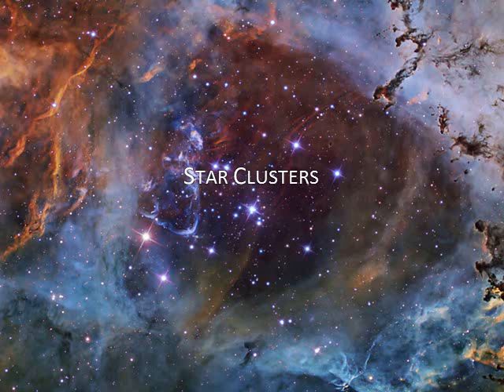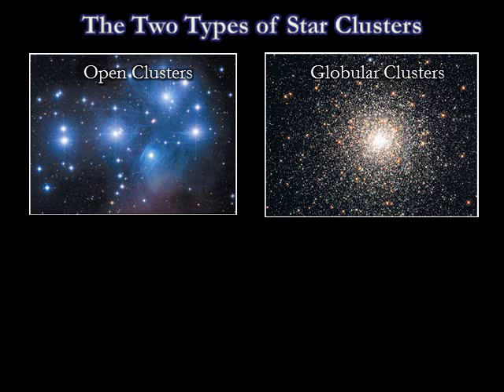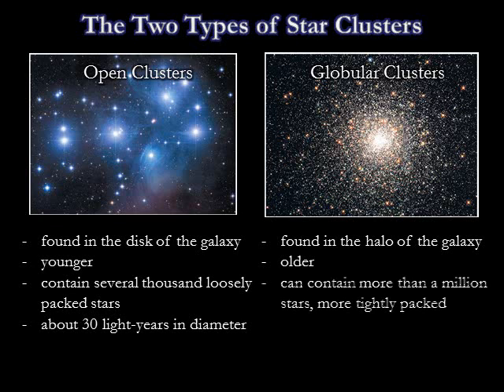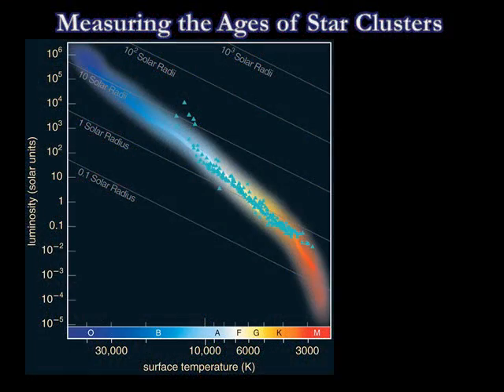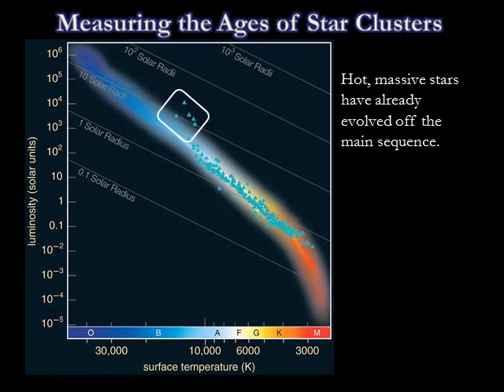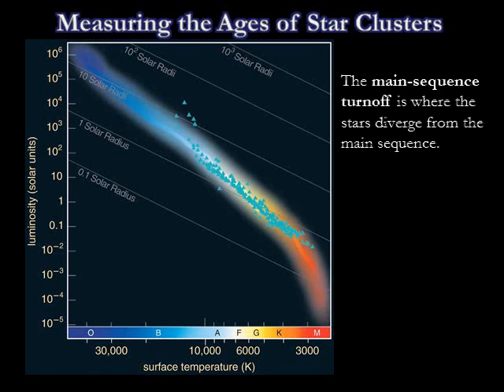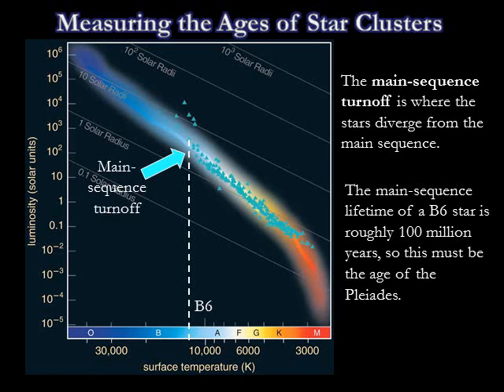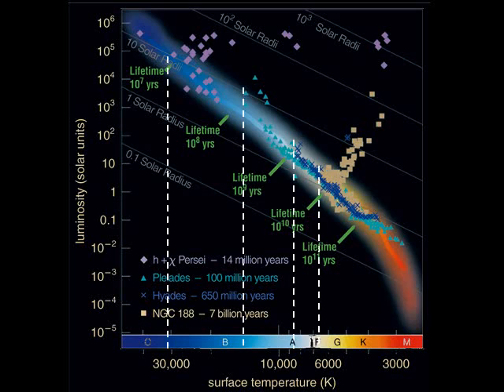Week 9 / Lecture 6 : Star Clusters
What are the two types of star clusters? How do we measure the age of a star cluster?